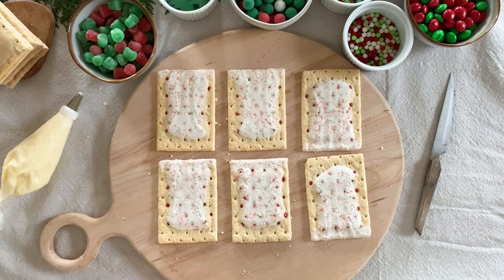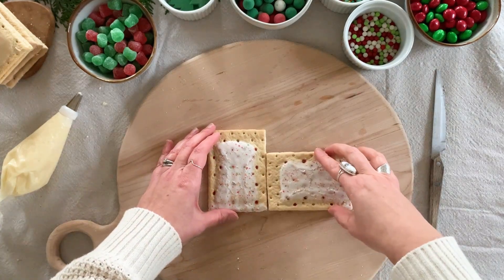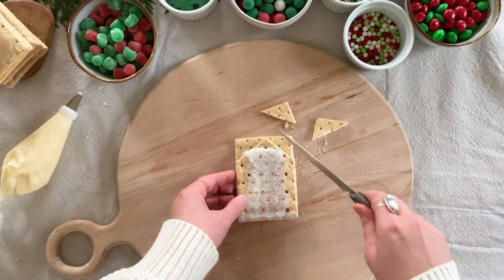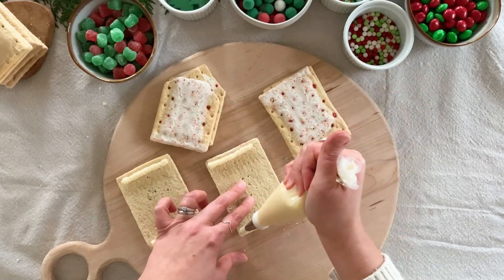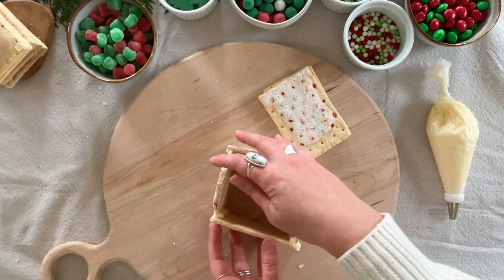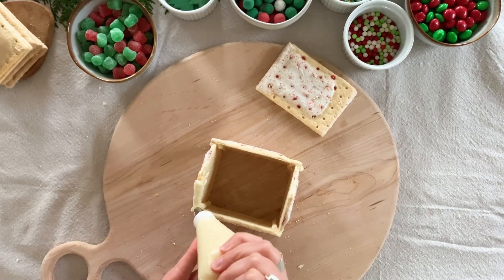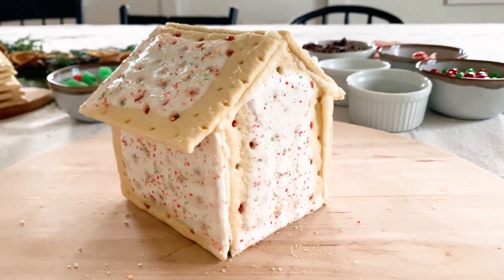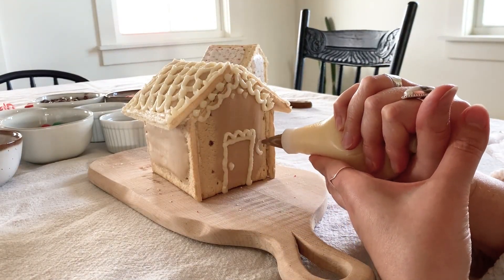Pop Tart Gingerbread House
These pop tart gingerbread houses are a fun way to make gingerbread houses and celebrate the holiday and Christmas season!

Supplies:
- pop tarts
- knife
- frosting piping bag and round tips
- candy